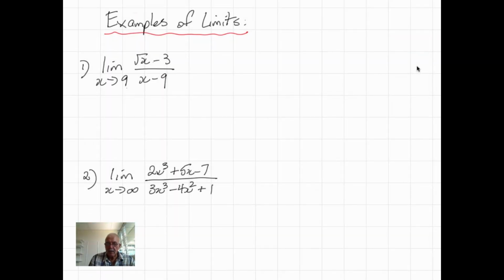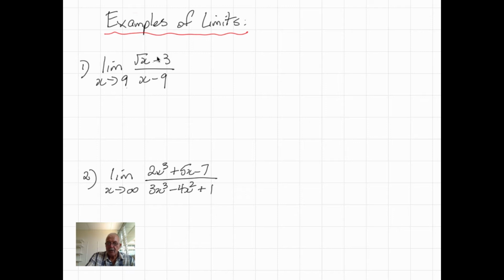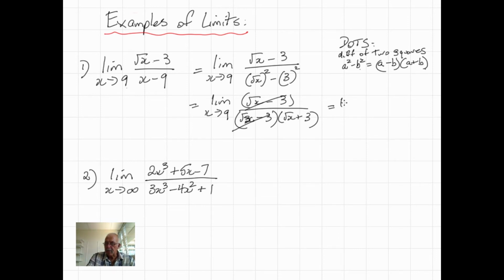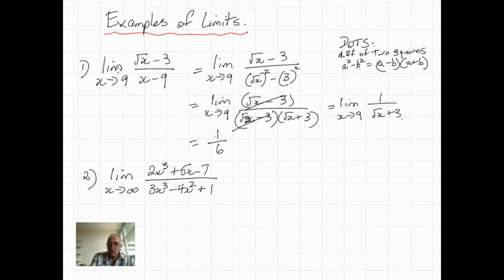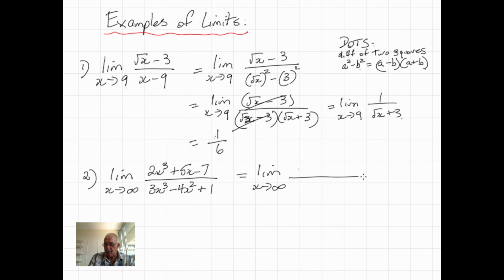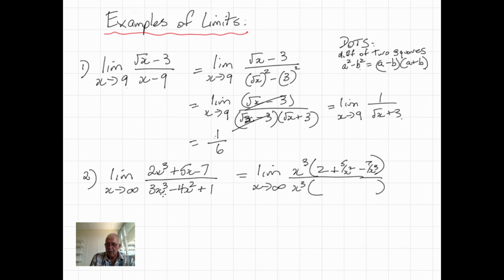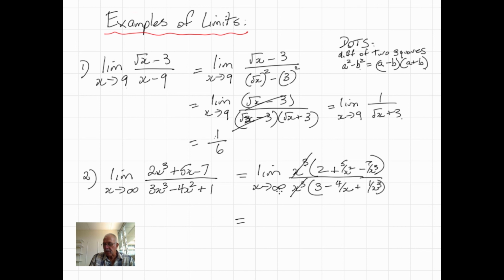F144 Limits Worked Example 1